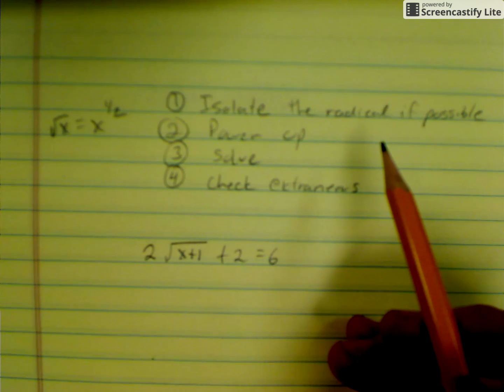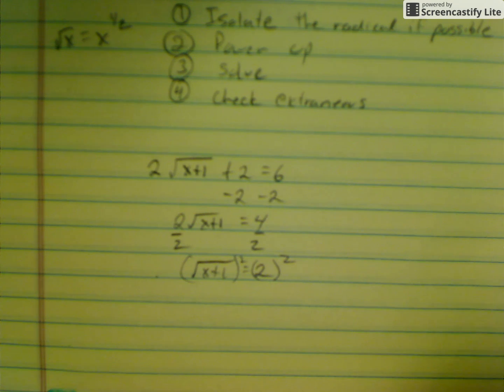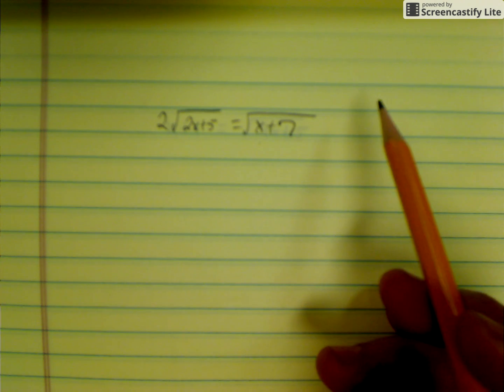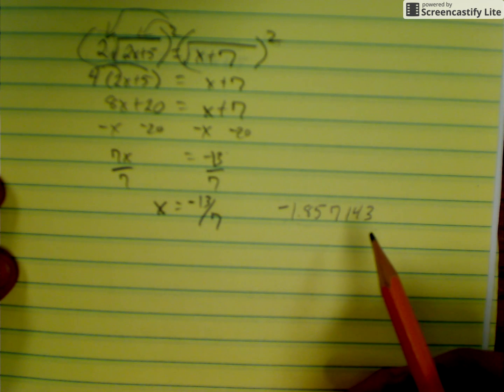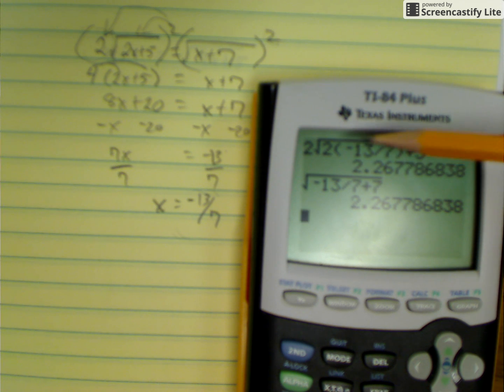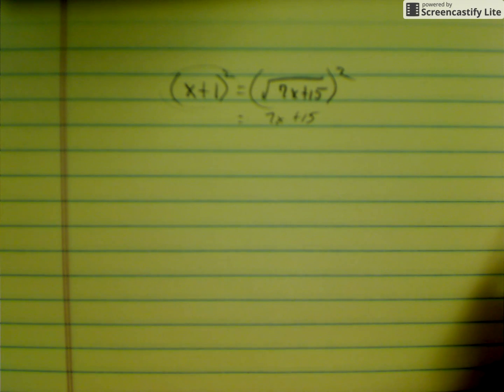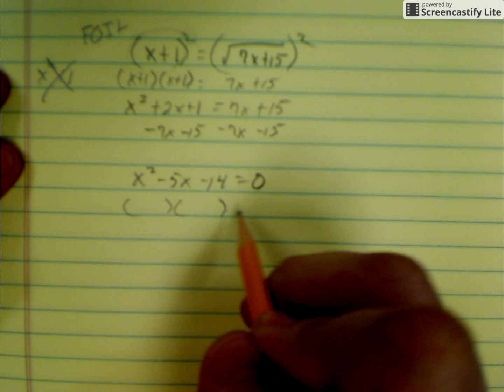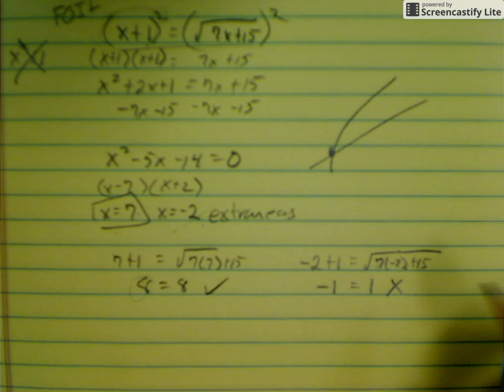Solve Square Root Equations